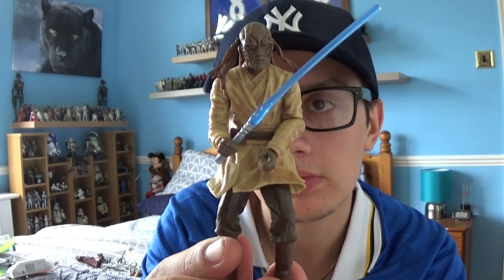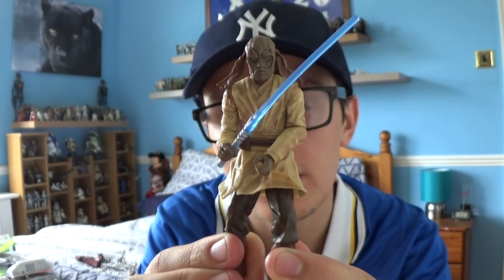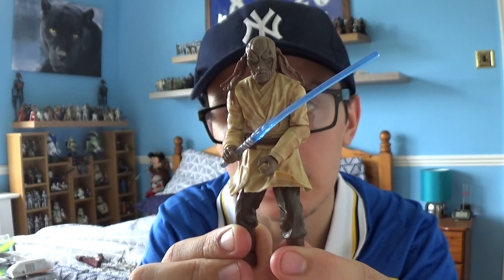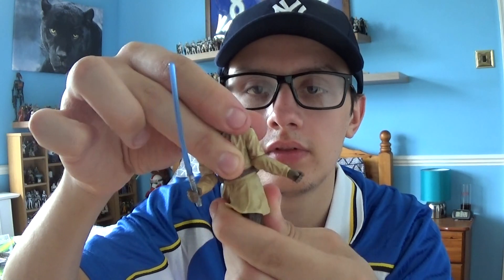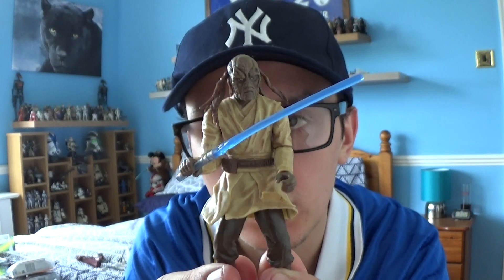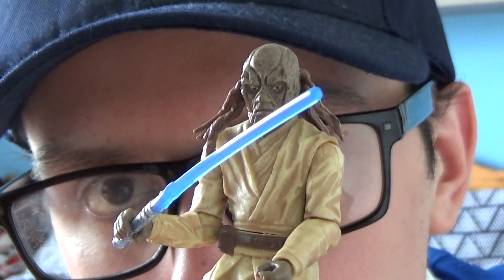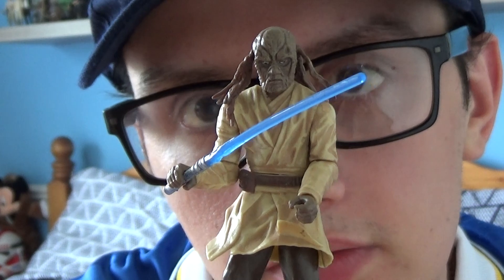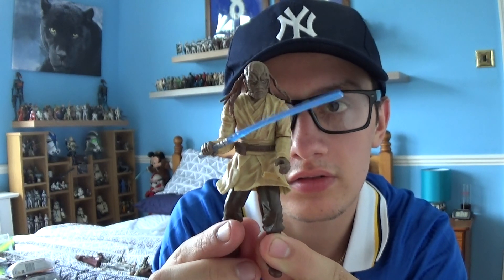Sora Bulq Attack Of The Clones HD Review.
Sora Bulq was a Weequay Jedi Master from the Bulq family on Ruul. .